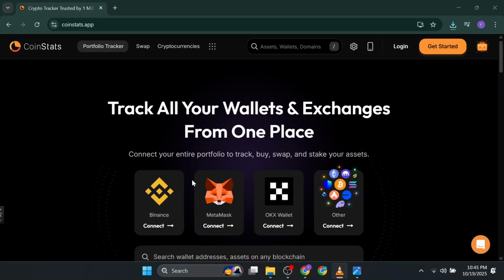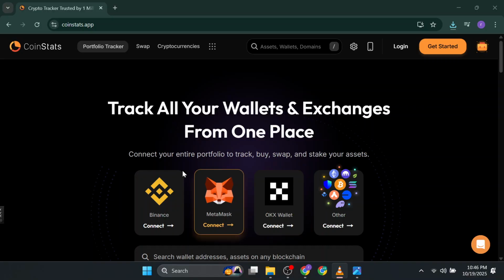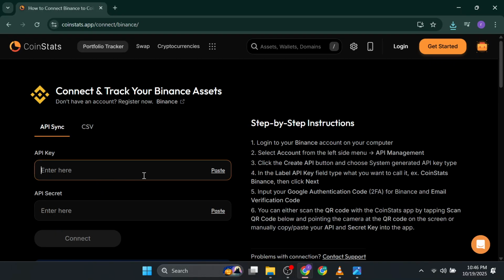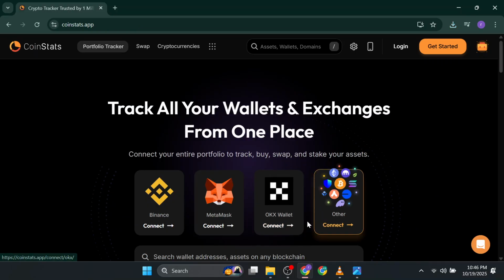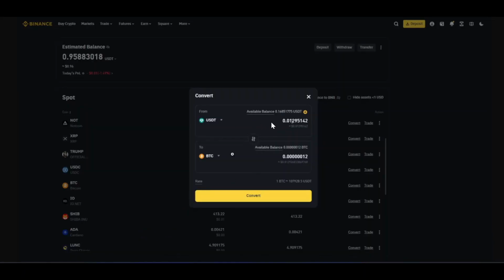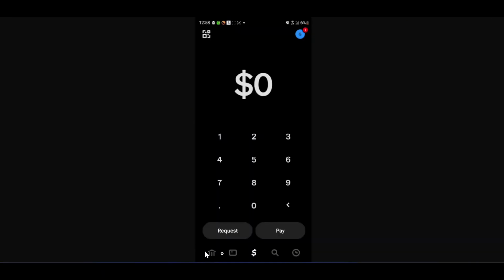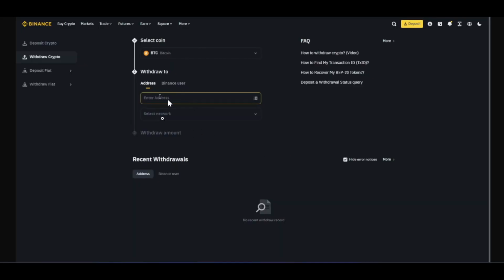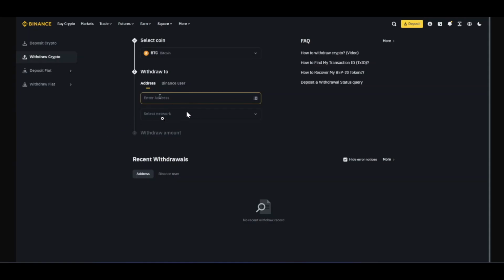How to Transfer Money From CoinStats to Cash App - 2025 (NEW METHOD)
How to Transfer Money From CoinStats to Cash App
In this video, How to Transfer Money From CoinStats to Cash App, you’ll learn the complete step-by-step process to move your crypto funds easily. We’ll show you how to withdraw money from CoinStats wallet, convert crypto to cash, and send it to your Cash App account safely. This tutorial also covers how to link your Cash App with CoinStats and transfer Bitcoin or other cryptocurrencies smoothly without errors.